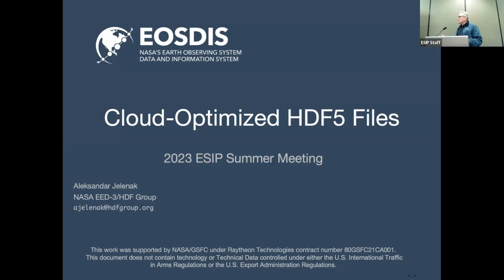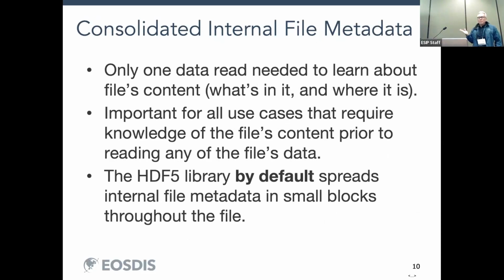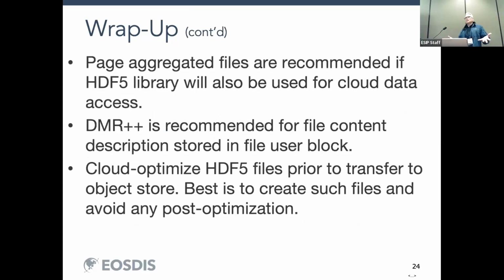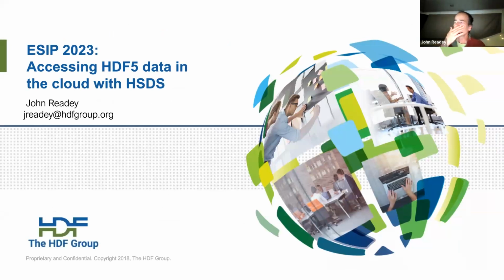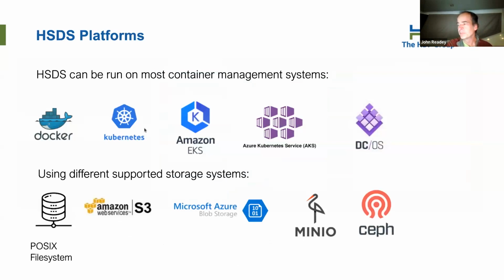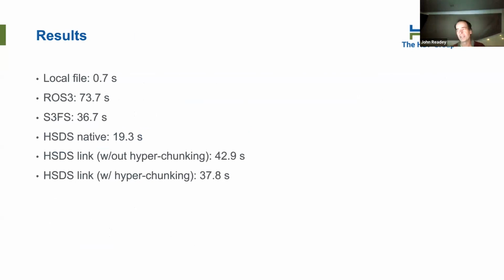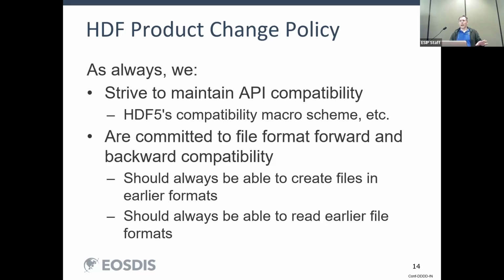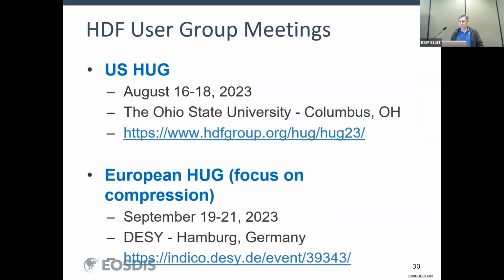Production and Use of Cloud Optimized HDF5 Files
Recording of session held at 2023 July ESIP Meeting held in Burlington VT and online, July 18-21, 2023.